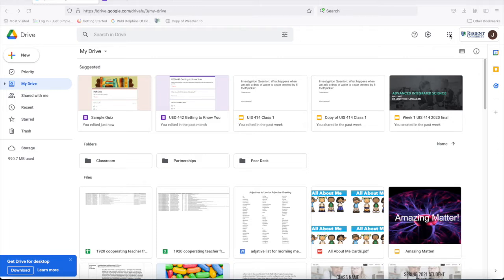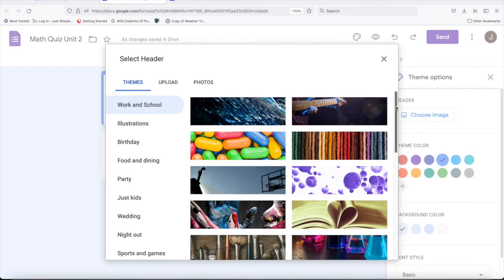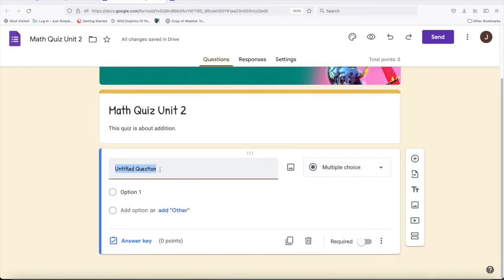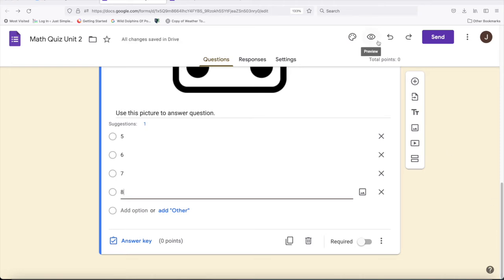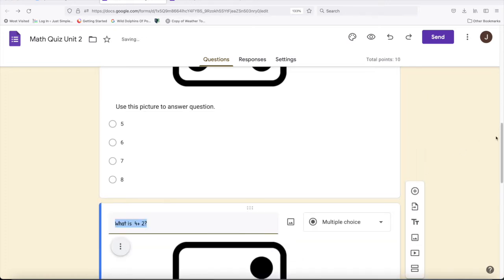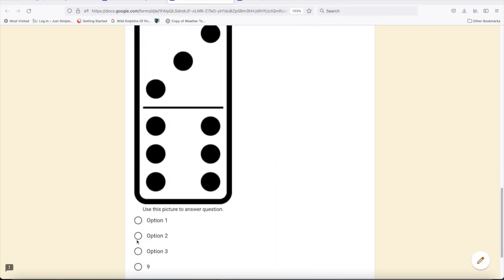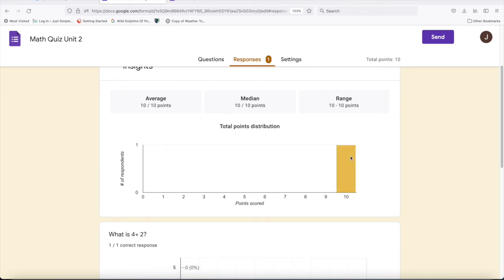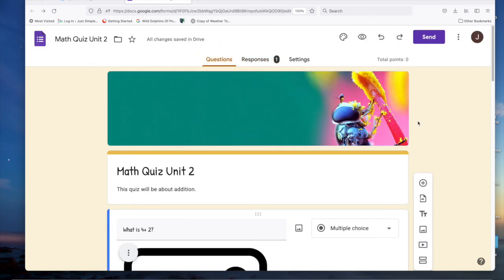Creating a Self Grading Quiz or Test Using Google Forms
Work smarter not harder! Google forms allows you to create a quiz or a test that can be self grading! Learn how with this short video!